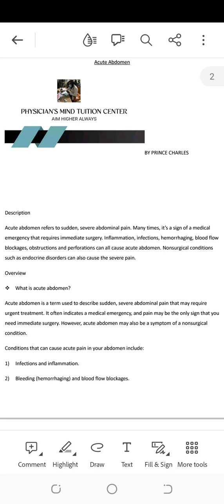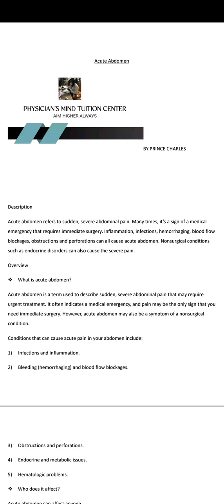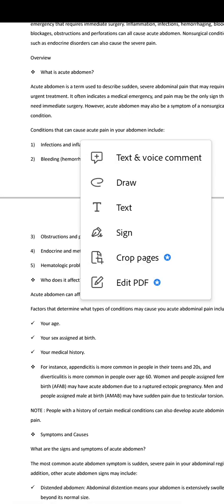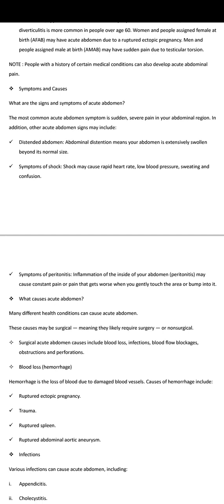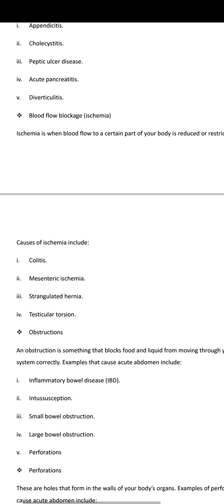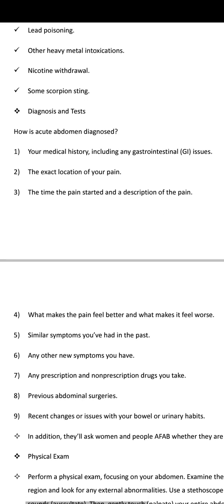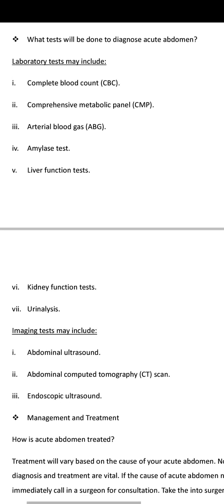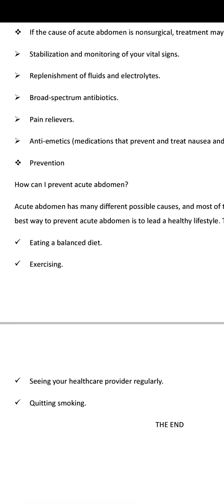January 10, 2024